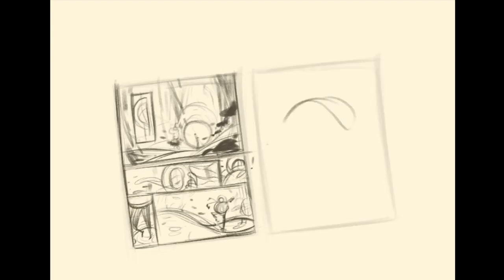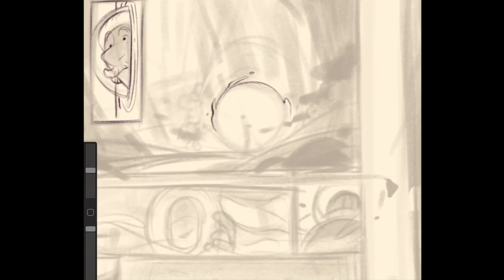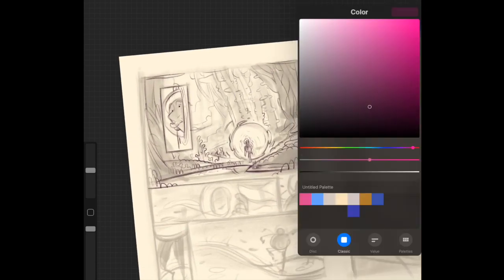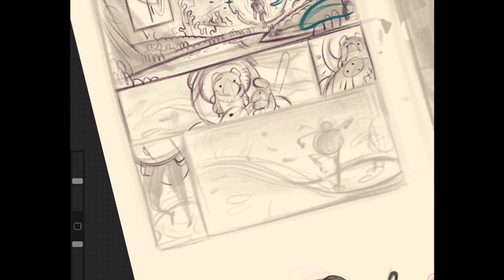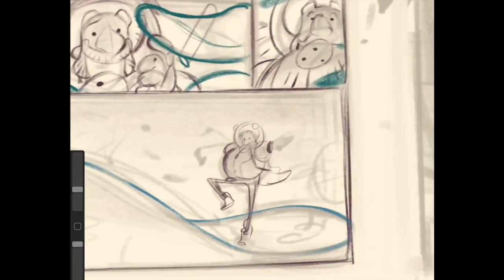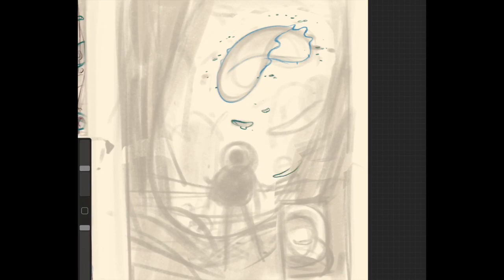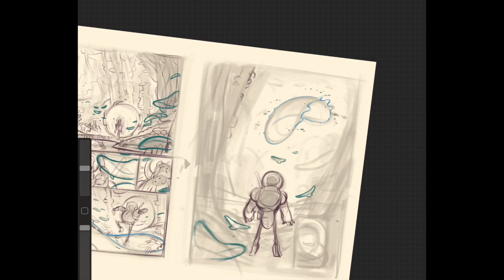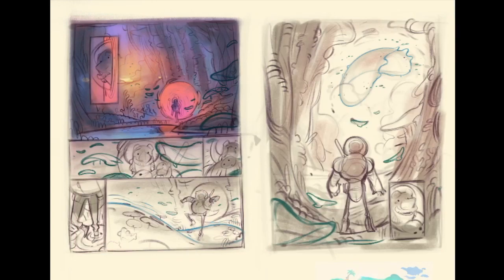Jellybots - Composition and Comics!